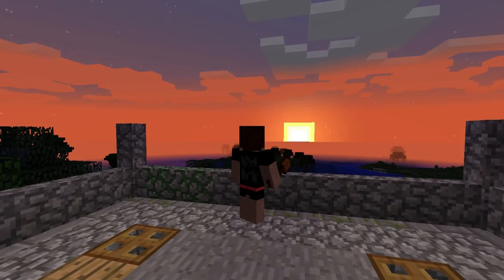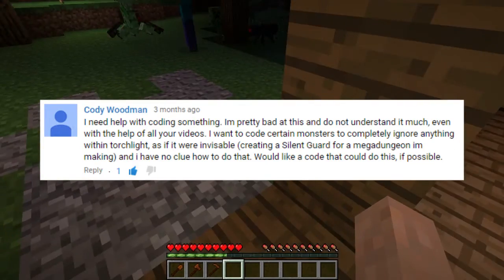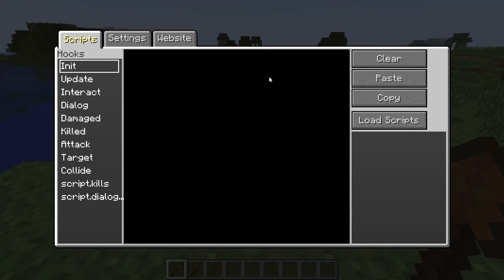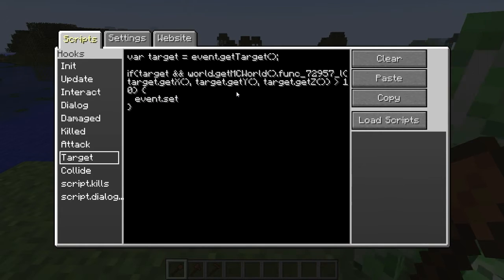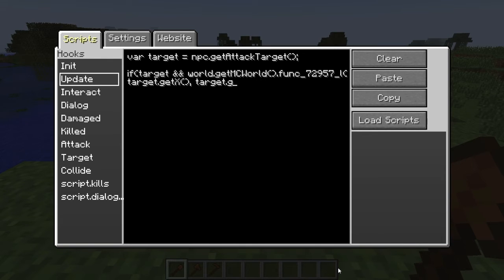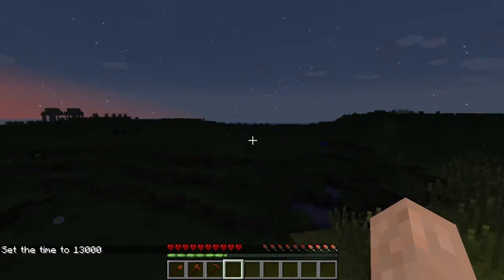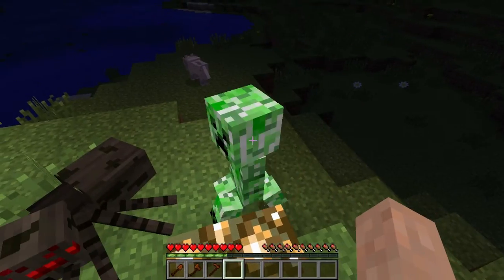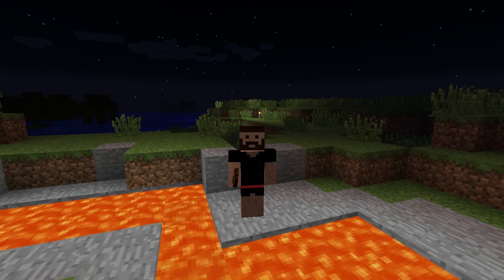Custom NPCs Scripting Tutorial #6 - Monsters in the Dark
Shout out to Cody! This script enables you to have Custom NPC mobs that will only attack you if you are in a certain light level (like below 11). So if you are hiding by a torch, they can't hurt you.

The magic function: func_72957_l(x, y, z)
Remember, I can only guarantee that this works in 1.7.10.

Fixes for different versions:
1.7.10: world.getMCWorld().func_72957_l(target.getX(), target.getY(), target.getZ())
1.8: world.getMCWorld().func_175671_l(target.getMCEntity().func_180425_c())